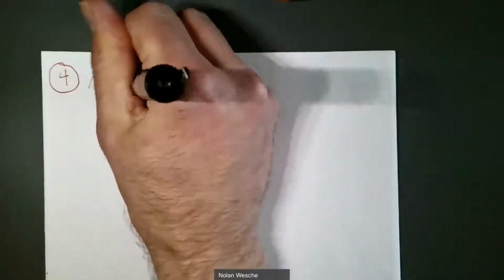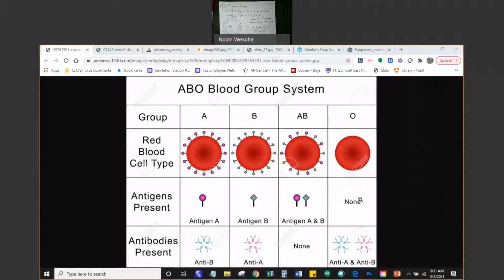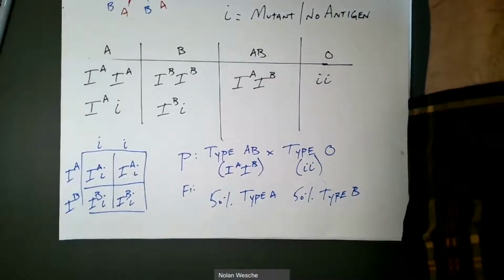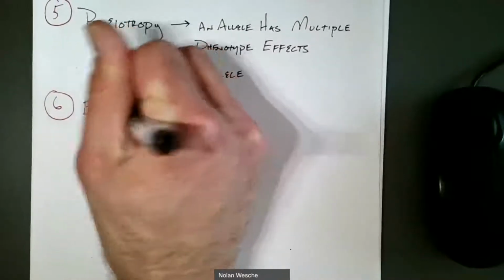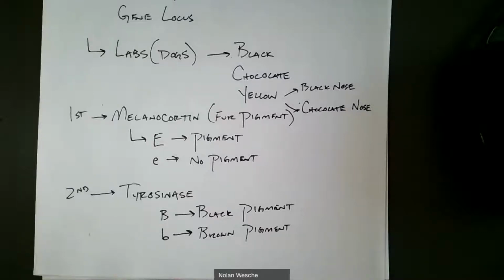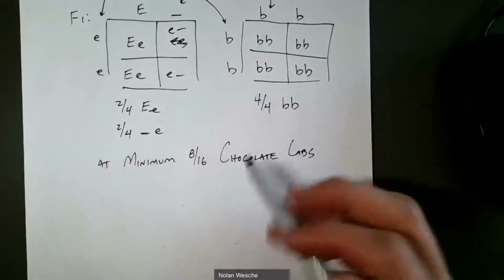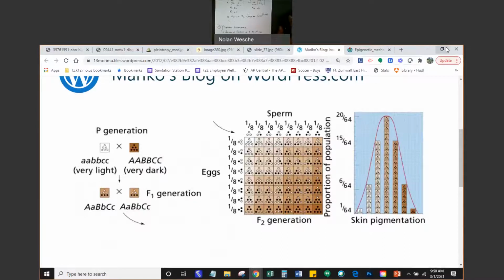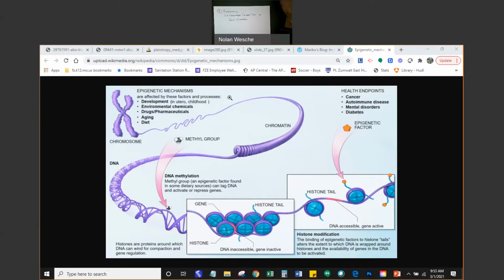Multiple Alleles, Epistasis, Polygenic Inheritance, Epigenetics